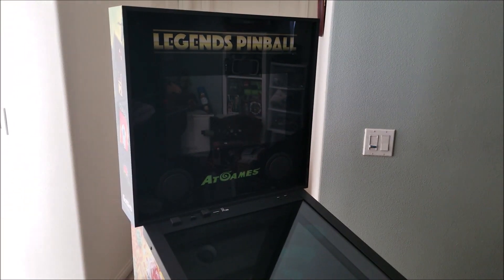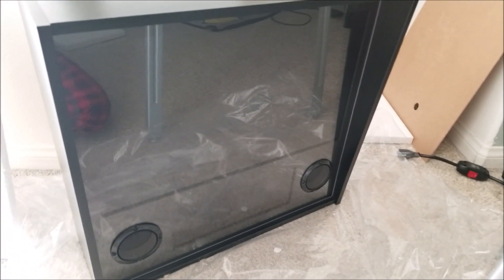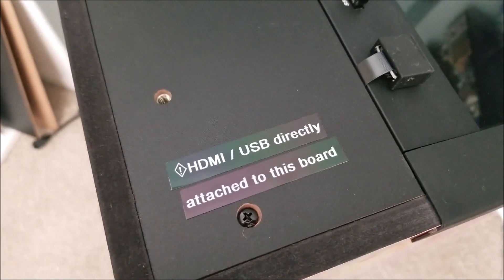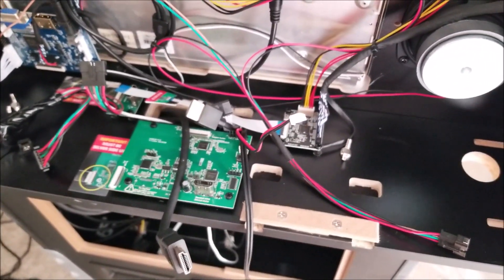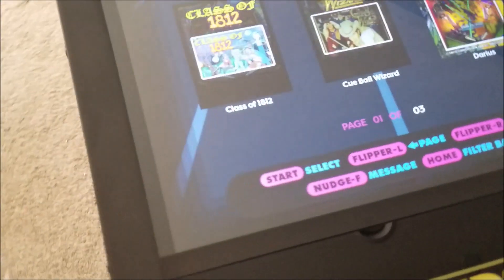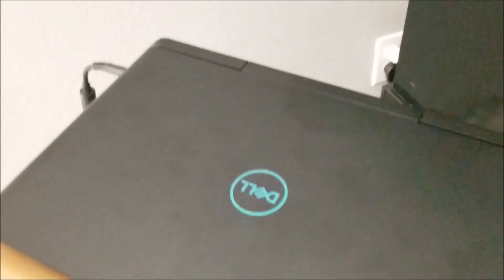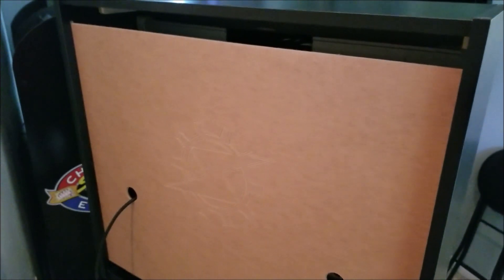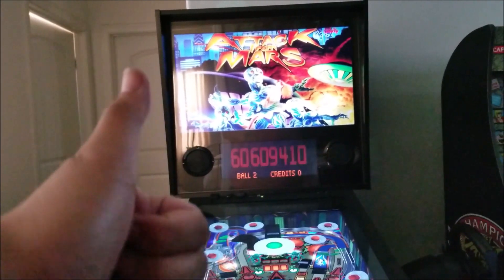Buy Stuff Arcades Deluxe Backbox 2.0 for the AtGames Legends Pinball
Please be advised this is not a complete installation tutorial for the new Deluxe Backbox 2.0 from BSA. This video was just to demonstrate how simple of an upgrade it is for your AtGames Legends Pinball. Took me about an hour total unboxing, removing and installing the backbox, and re-configuring the displays in Windows 10, PinUp Popper, and VPX.

For anyone OTG'ing with a gaming laptop like me, you may have read online that you cannot output the backglass image and DMD from a single displayport/thunderbolt port from the laptop. I'm happy to report that I am able to, here is a link to the exact splitter I'm using in the video:

Hope this video sheds some light on what to expect when installing the new Deluxe Backbox 2.0 - it's fairly straightforward and the results are absolutely stunning!